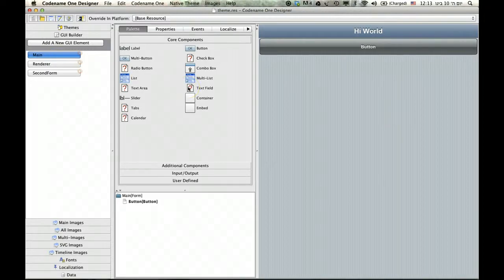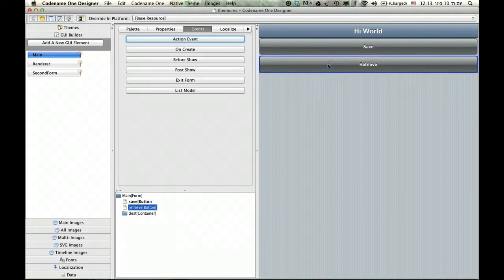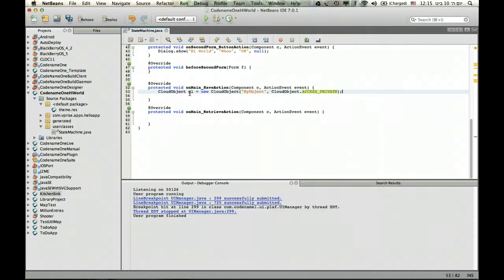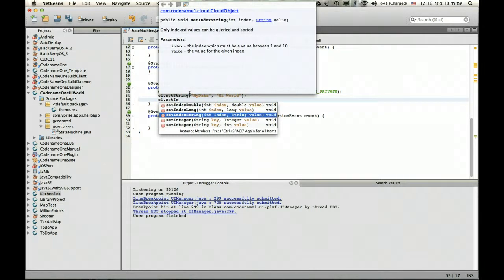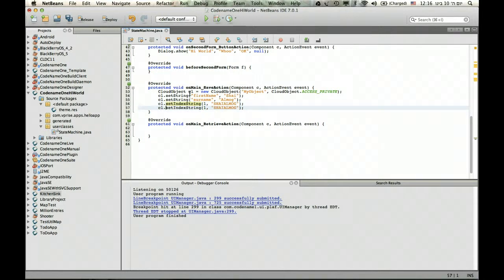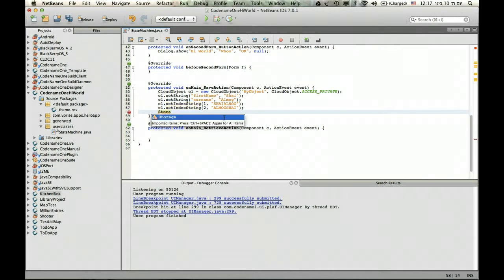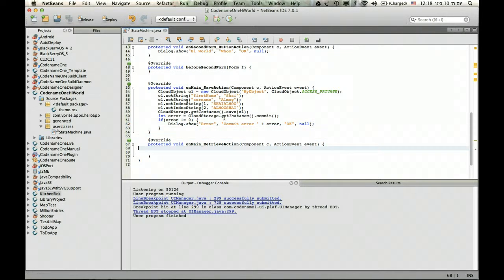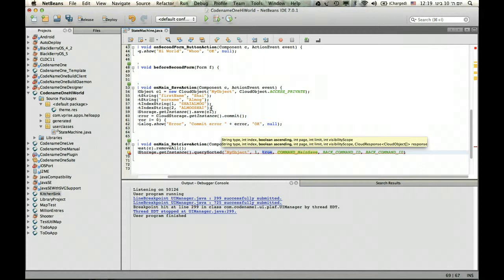Cloud Object Storage In Codename One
Quick tutorial explaining how to store Codename One objects in the cloud seamlessly for more details check out